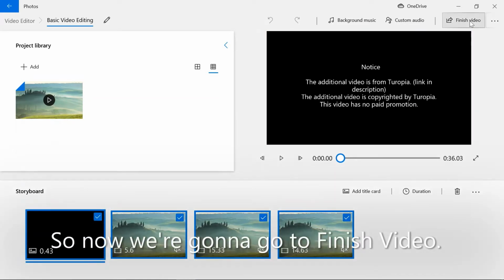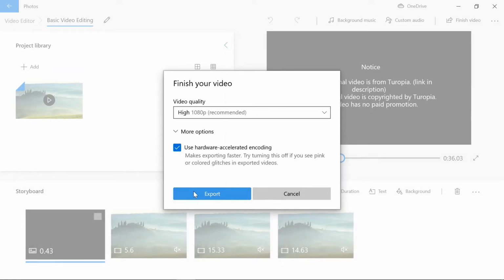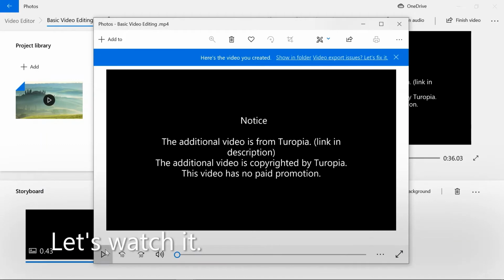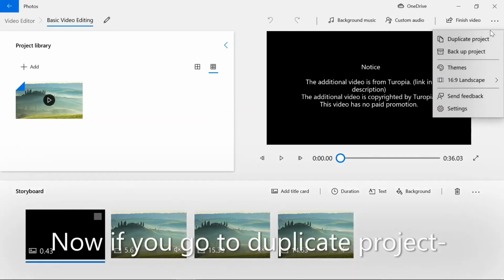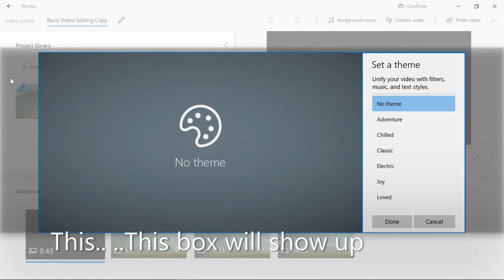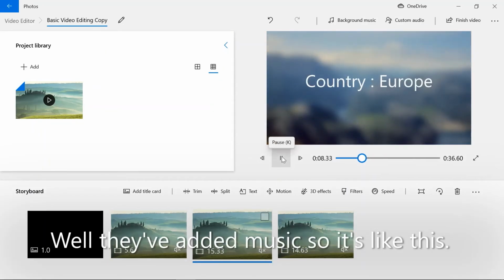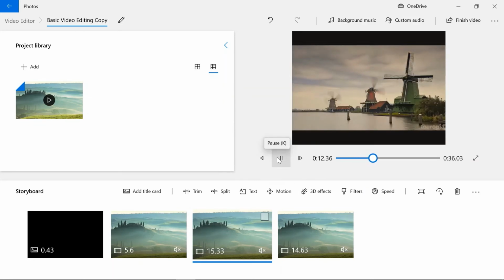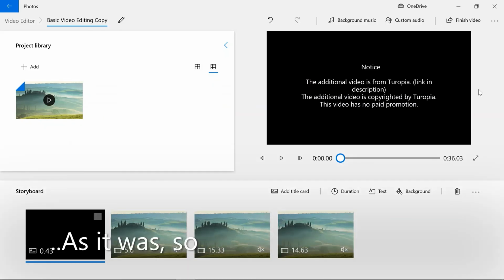Basic Video Editing Part 8 | Export & More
If you're new to video editor, you're a youtuber, you want to learn video editing, You want to create ads or If you are just Interested in Video Editing then you are in the right series.
When I started out my first video editing I was like "😫😫😫". And that's one of the many reasons why I started this series of Video Editing tutorials.

I'm finally going to show you how to export a video. Exporting is saving your video file but not as a Video Editor file but as any file format you want it to be. After all the video editing we've done we need to export all our hard work.
Also I'm going to open up all of the video editing secrets on this last video of the series.
Such as :
🟡Themes
🟡Landscapes
🟡and more.

Today we finish our Basic Video Editing series. It has been a great adventure starting from 11 Dec to Feb 5.
I'll see you in gimp by the next weekend.

I found myself some doubts about my channel, so before any of you notice them I'd like to answer them:
🔸What happened to subtitles in part 7?
Video Editor started misbehaving. It happens sometimes (💡Solution: Restart your computer). And so I added YouTube subtitles to my video. Check that out now!(if you haven't)

If you notice some disturbances on my channel then discuss it with me either on the comments or in the discussion bar.

About this series :
Video editing is an art.
The many secrets will be shown in this video series as soon as possible.
For YouTubers, Social Media, Freelancers, New Learners, Advertisement or any kind of Business purposes. Before you jump into professional video editing first you must learn the basics.

In this series you will learn :
🔴 The Secrets of Video Editing.
🔴 The instructions of Video Editor.
🔴 How to add Text to video.
🔴 How to cut video.
🔴 How to add music to video.
🔴 How to make the length fast to slow.
🔴 How to add effects to video.
🔴 How to add filters to video.
🔴 How to resize video.
🔴 How to import and export a video.
And more!

The application used is Video Editor.

The according video is credited to it's respective right owner, Turopia.

Music Used in this Video :
1. Let's Go (Intro Music).
2. Reverse Let's Go(outro/end screen music)